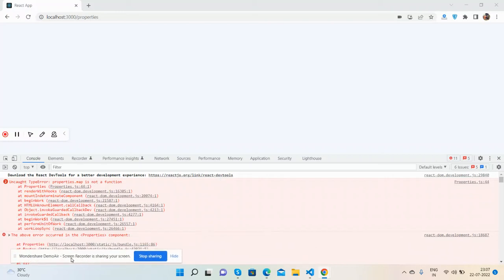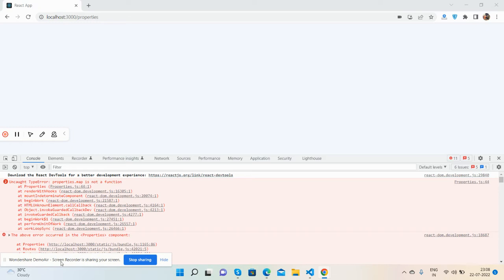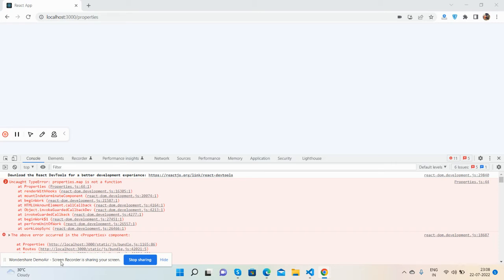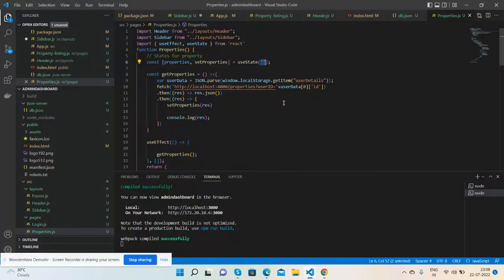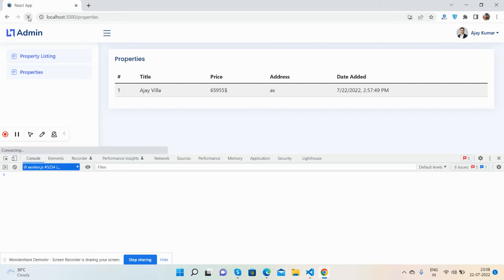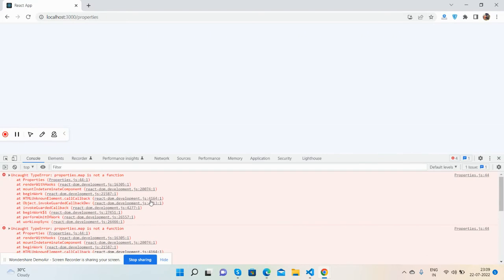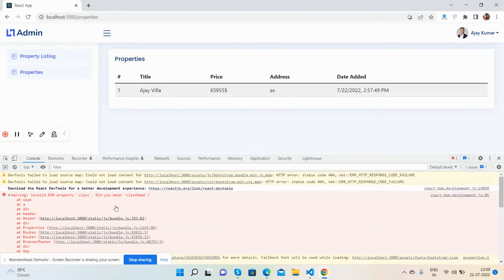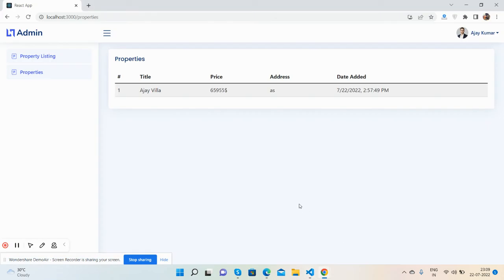Solved - TypeError: map is not a function in Reactjs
Solved - TypeError: properties.map is not a function in Reactjs
TypeError map is not a function react hooks
array.map is not a function
typeerror: data.map is not a function
this.state.data.map is not a function react js
props.options.map is not a function react select
Solve - TypeError: map() is not a function in React

Thanks.